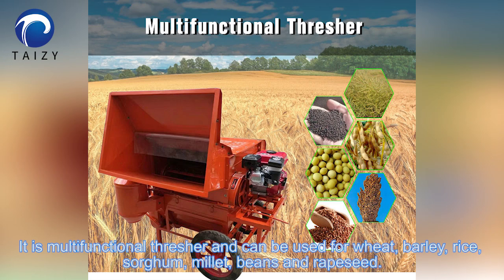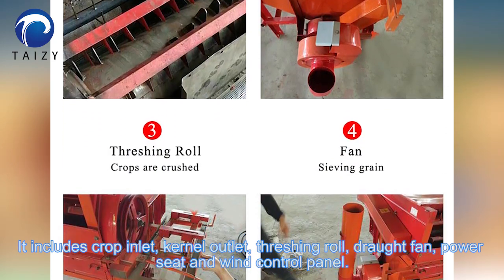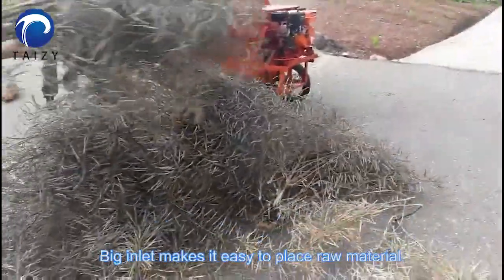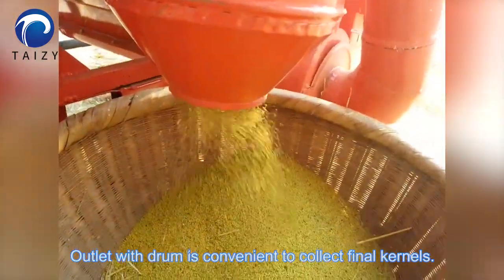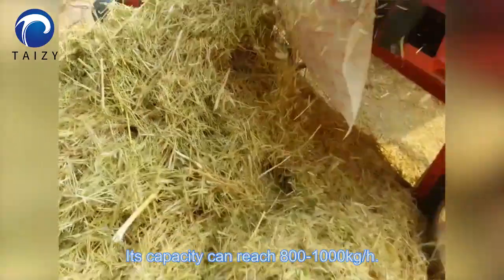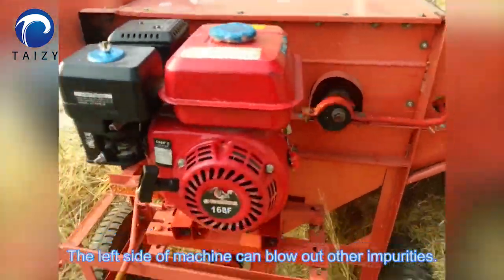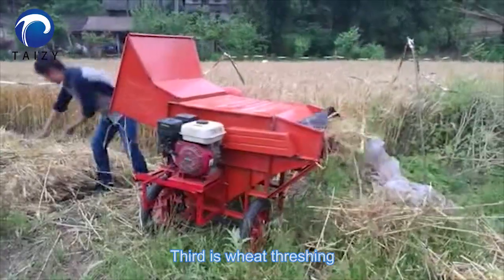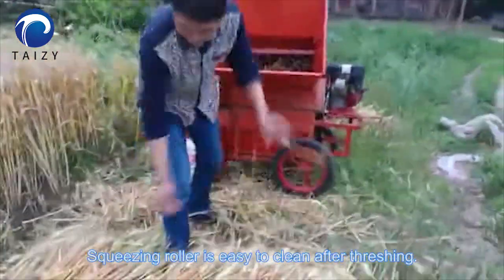wheat barley rice sorghum millet beans and rapeseed thresher machine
1.it is multifunctional thresher and can be used for wheat, barley, rice, sorghum, millet, beans and rapeseed
2. It includes crop inlet,kernel outlet,threshing roll,draught fan,power seat and wind control panel
3.Fist is rapeseed threshing.
4.Big inlet makes it easy to place raw material
5.Thresher is very stable during operation.
6.Second is millet threshing
7.Outlet with drum is convenient to collect final kernels
8.It is the outlet of stalks
9.Its capacity can reach 800-1000kg/h
10.Machine can thoroughly separate grain, husk, straw and other impurities at the same time.
11.The left side of machine can blow out other impurities
12.here is the millet stalks
13.It is better to choose crop with 80% moisture,which can reduce breakage rate.
14.Third is wheat threshing
15.user is putting the wheat into inlet
16.it is the wheat container
17.Squeezing roller is easy to clean after threshing
18.machine is compact in structure and light in weight.
19.outlet of wheat stalks
20.Thanks to high cleaning rate,this thresher is highly praised by our customers
21.we have many machine in stock and welcome to visit our factory if possible.